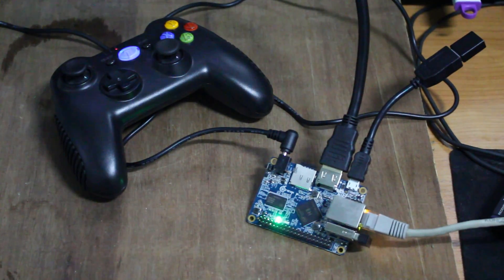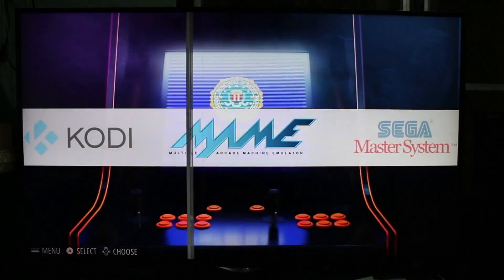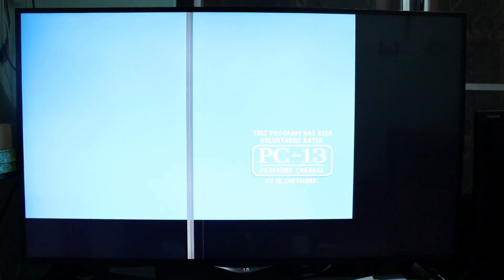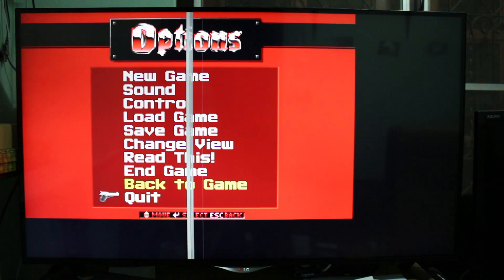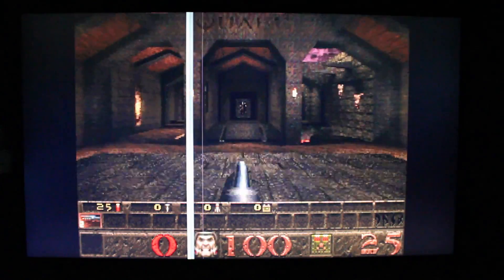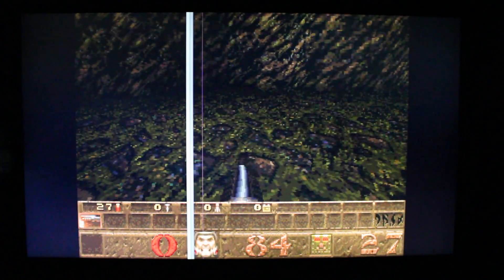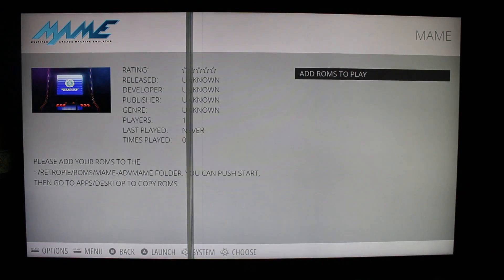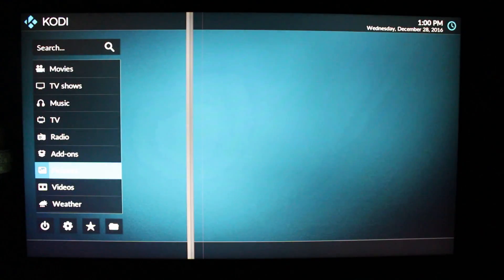RetrOrangePi 3.0 Demo on Orange Pi One Board